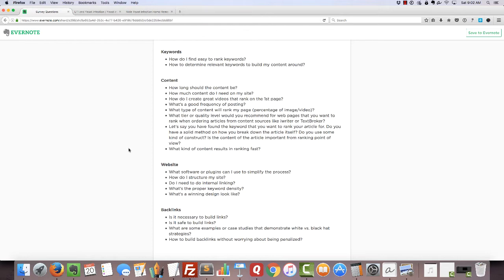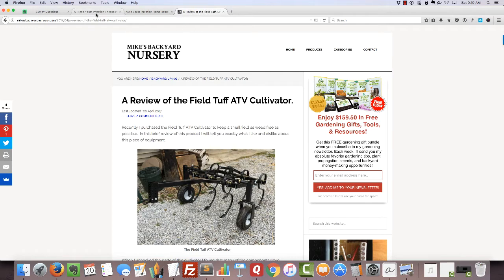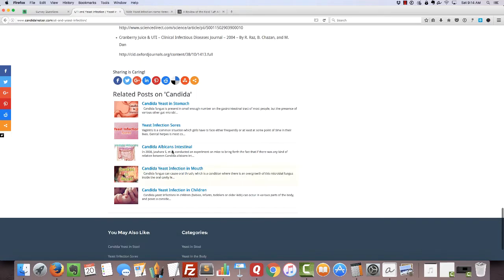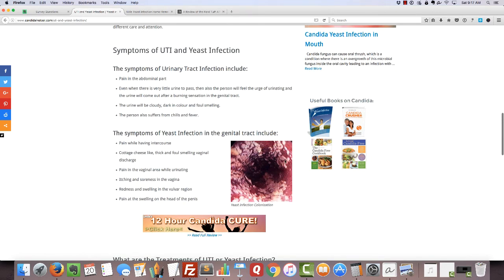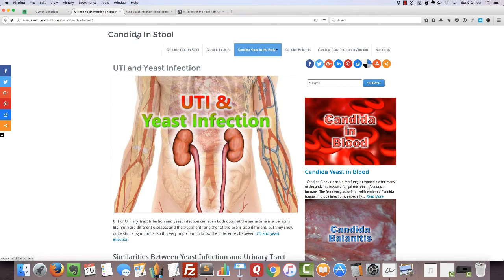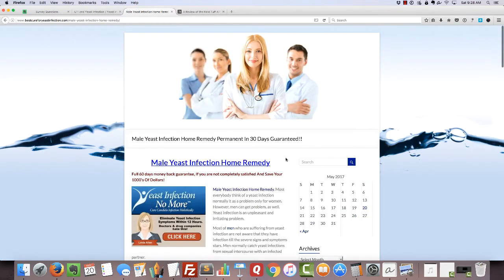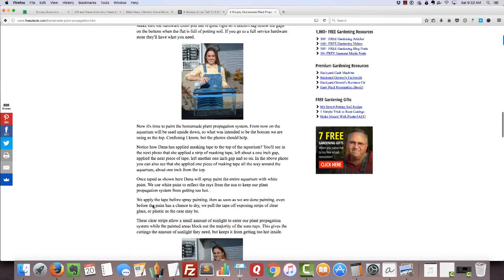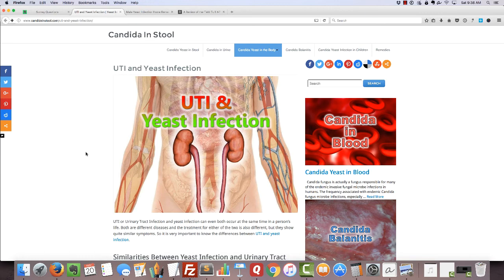The Website Template I Use to Convert Organic Traffic Into Millions of Dollars Online